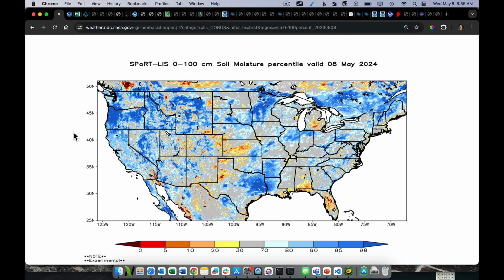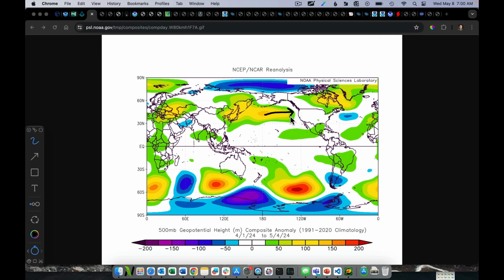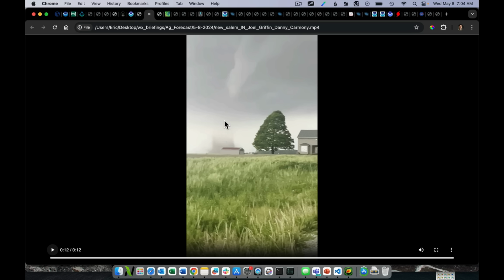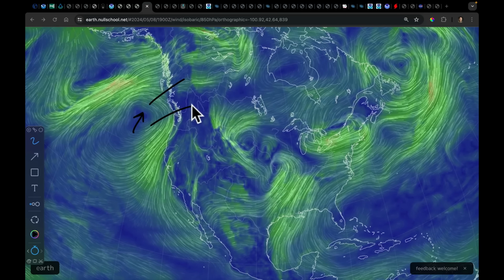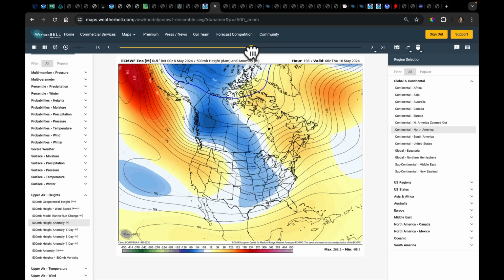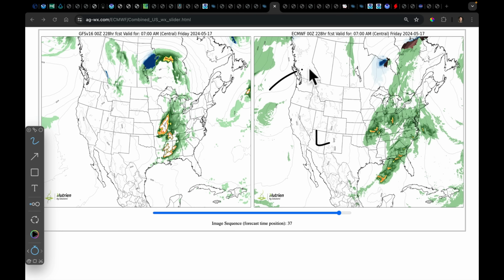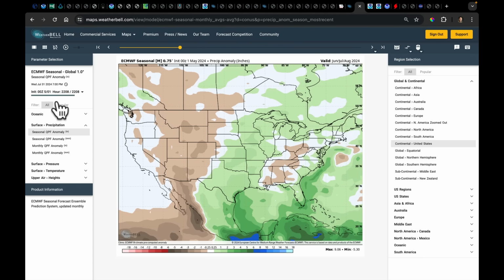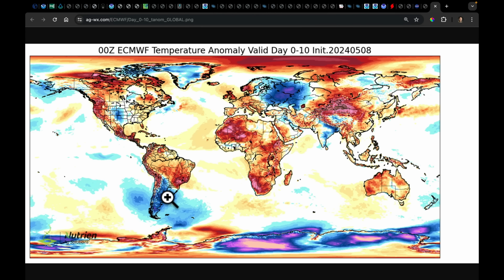May 8, 2024: MidSouth/Ohio Valley Svr Storms | Shifting Pacific High | Summer NMME v. ECMWF Trends